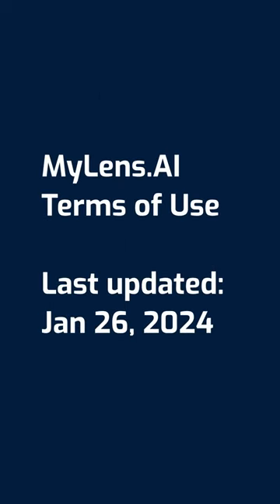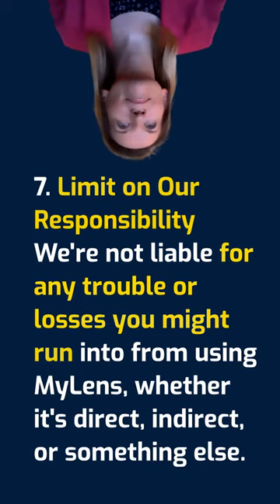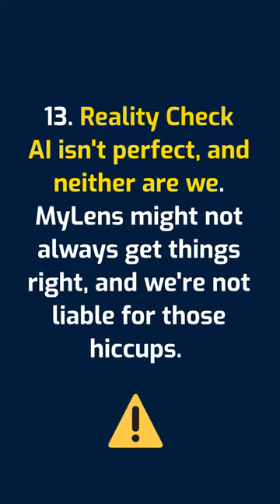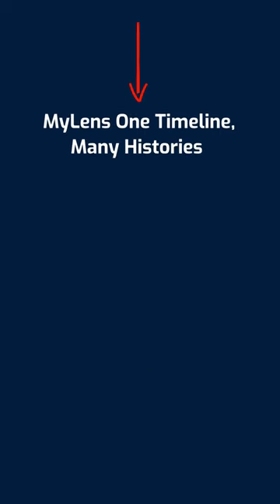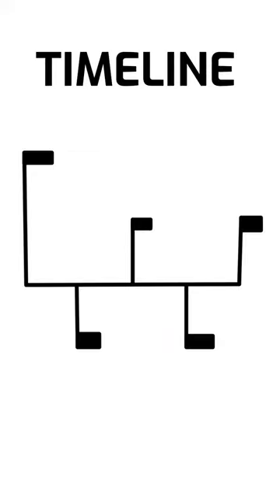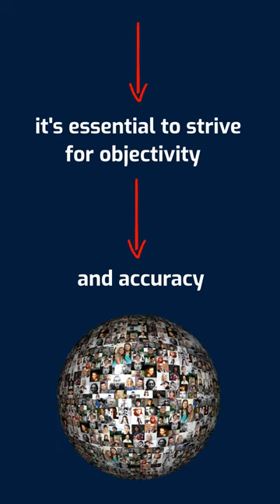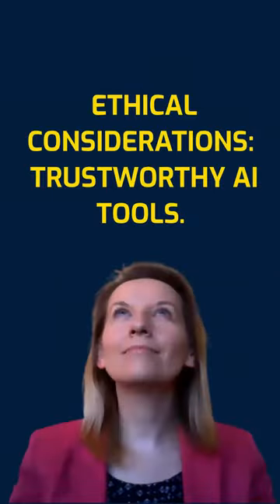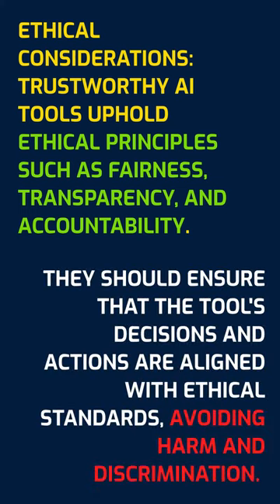HAVE YOU CHECKED THE TERMS OF USE OF AI TOOLS?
When using such tools, it's essential to strive for objectivity and accuracy. While history may be interpreted differently by different individuals or groups, presenting well-researched and fact-based information can help maintain credibility and integrity.